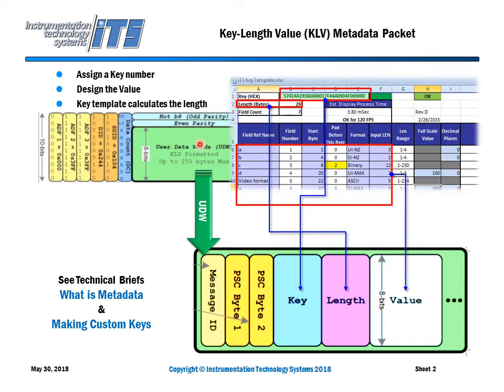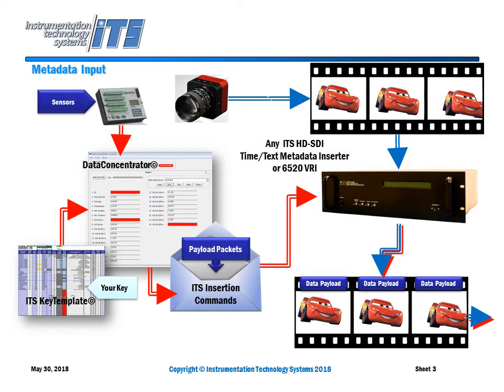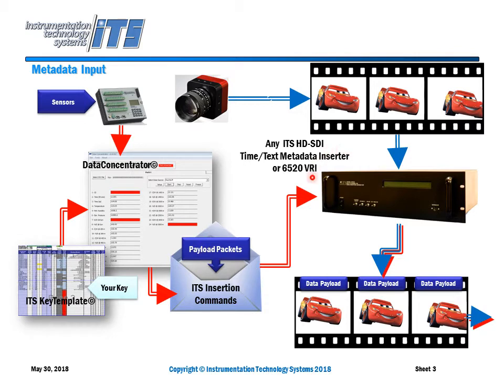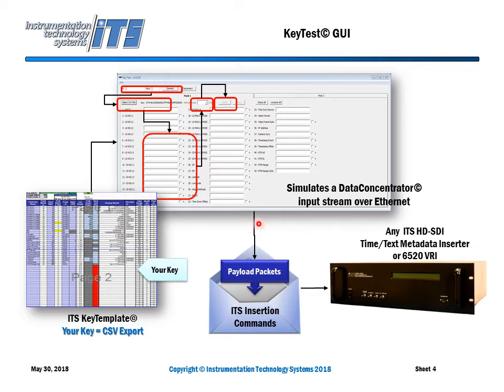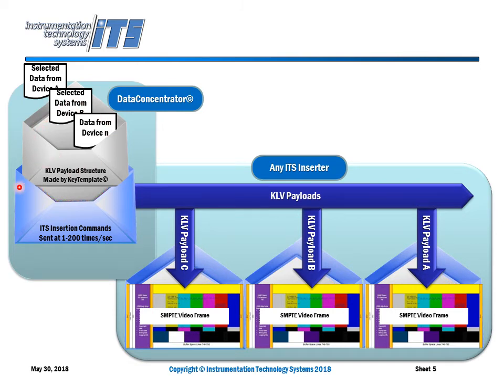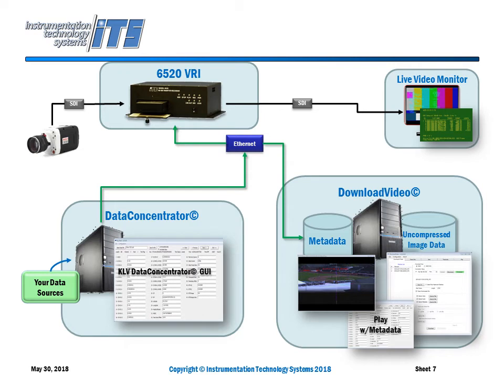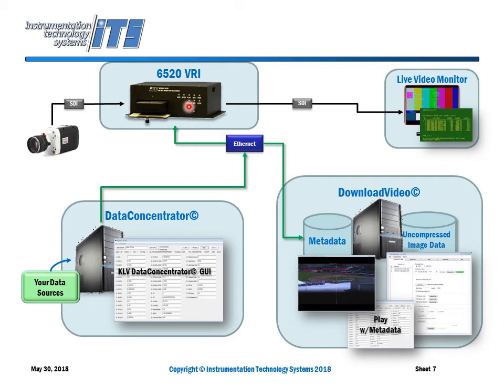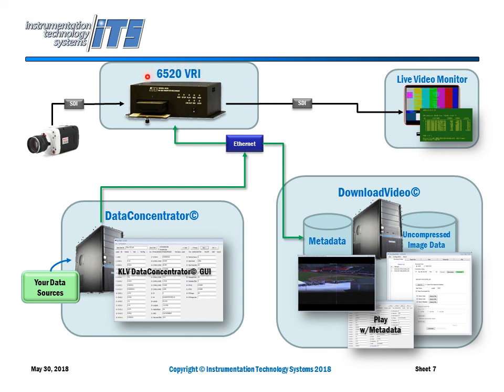Technical Brief Metadata Tools Part I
This video describes how to use a KLV metadata packet of data and insert it into SDI video.  It reviews what metadata is and provides a workflow and ITS tools you need to result in an output SDI video that contains your KLV metadata frame by frame in real time.